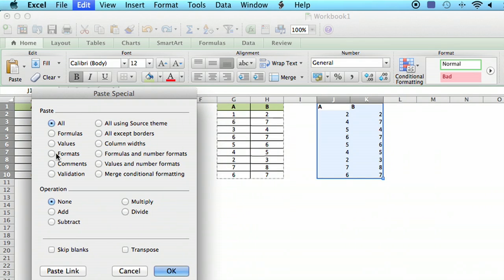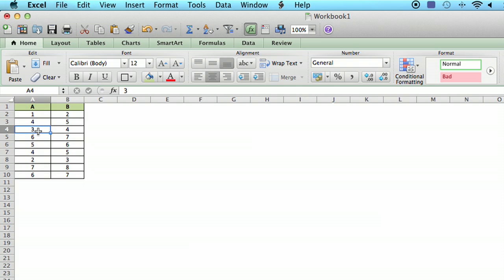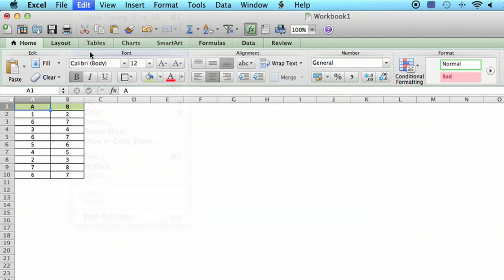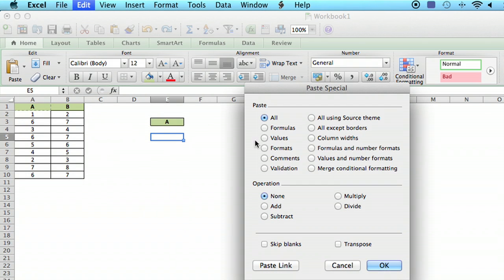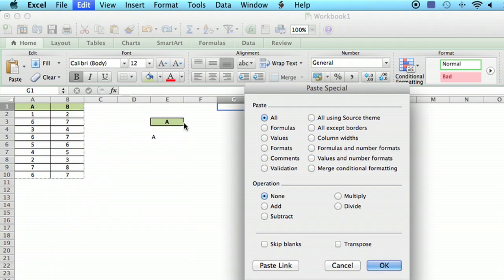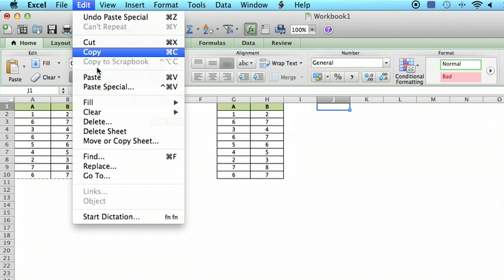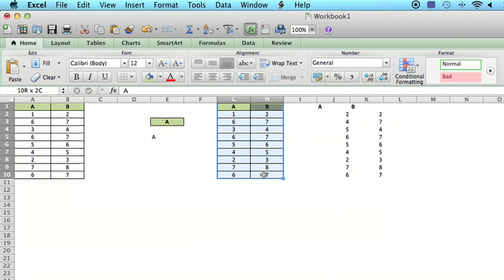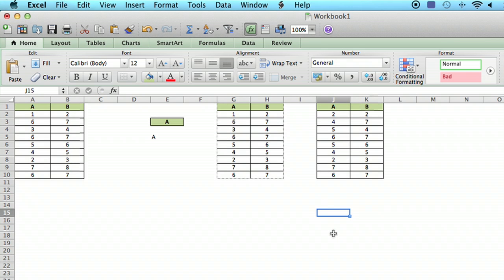How to Paste on a Mac : Using MS Excel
Pasting on a Mac is something that you can do in a few different ways, including with the keyboard. Paste on a Mac with help from a mechanical engineer with 32 years of experience in a large aerospace company in this free video clip.

Series Description: Microsoft Excel is a very valuable spreadsheet tool that comes with all versions of Microsoft Office. Get tips on using Microsoft Excel with help from a mechanical engineer with 32 years of experience in a large aerospace company in this free video series.